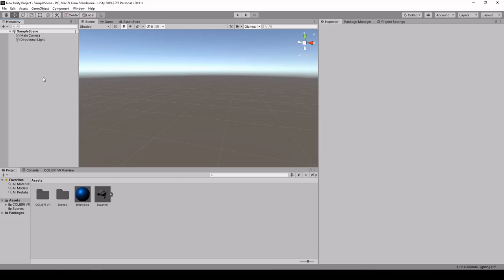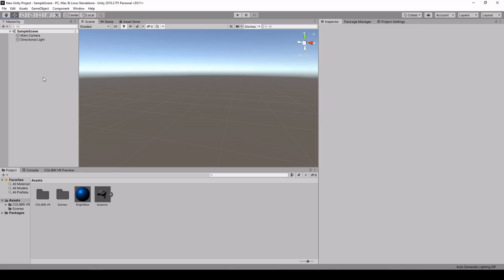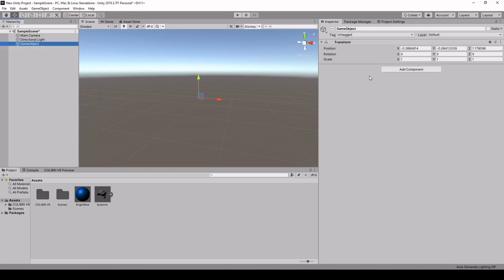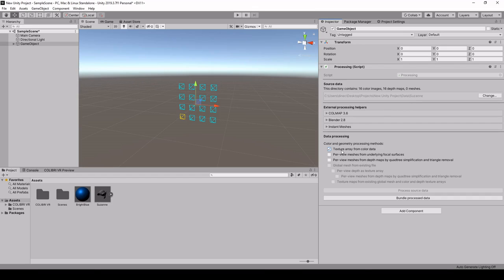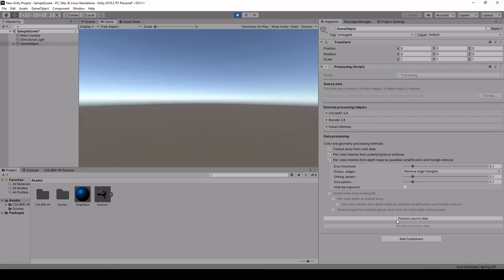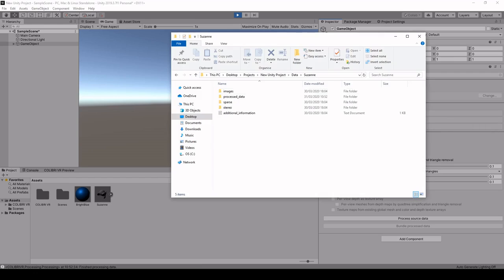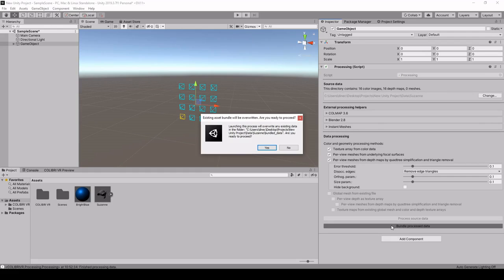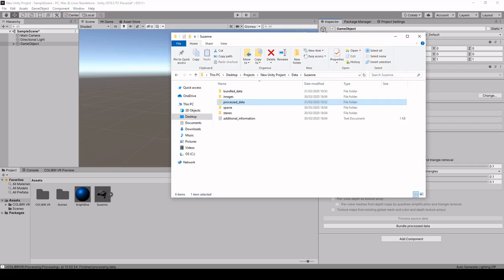COLIBRI VR - Transforming input photographs into 3D assets ready for rendering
In this video, we explain how COLIBRI VR's Processing component can be used to transform the source data into a processed scene representation ready for rendering. We simply go over the component's graphical user interface: this video does not give details on the different processing methods.